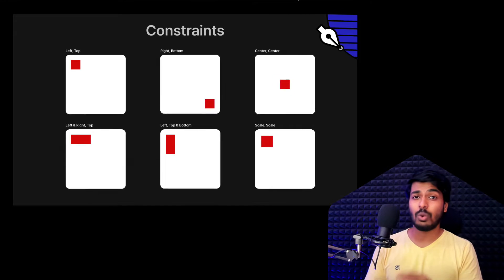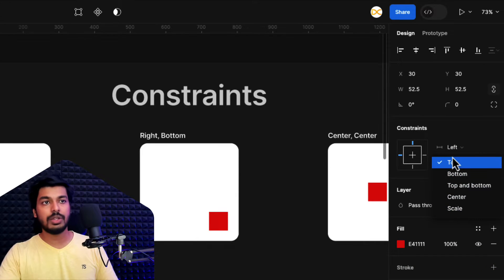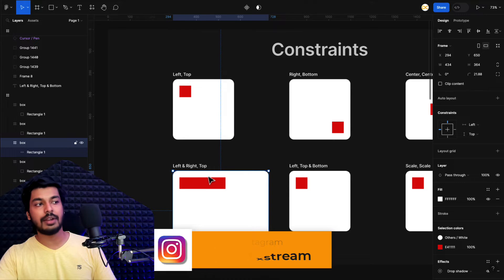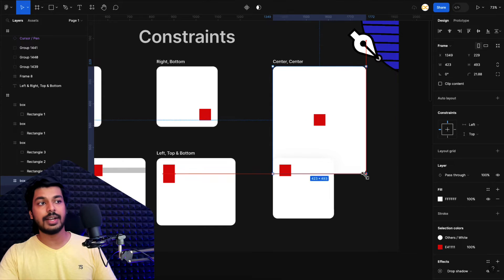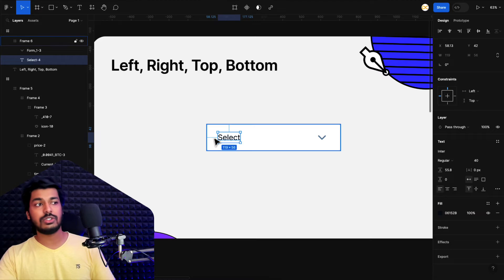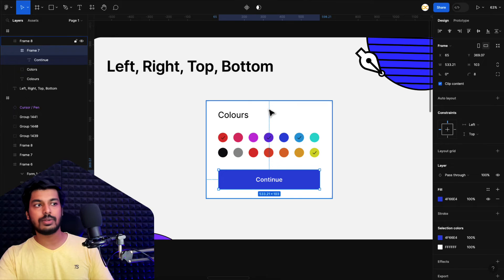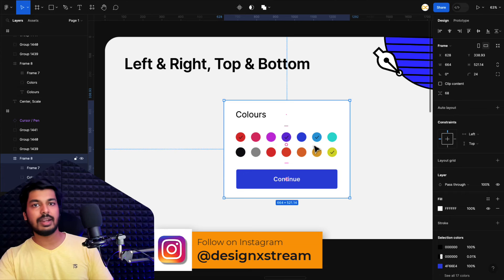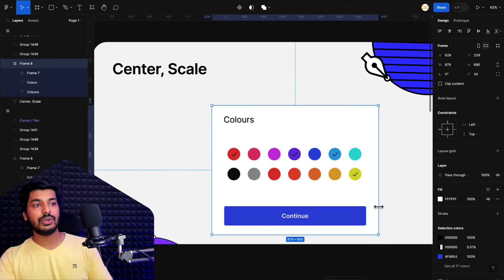You WON'T BELIEVE How Easy Figma Constraints Can Be 🤯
This is an easy-to-understand guide on how constraints work in Figma. Constraints are a common topic in many tools like Figma, Sketch, WebFlow, Framer, etc. The behaviour is also common in most of these tools which help in creating designs that scale.

⏱️Timestamps:
0:00 - Intro
0:34 - Understanding the terms
3:18 - Example for Left, Right, Top, Bottom
5:09 - Example for Left & Right, Top & Bottom
6:24 - Example for Scale, Center
6:52 - Advanced Constraints